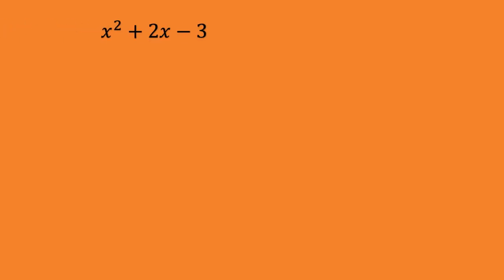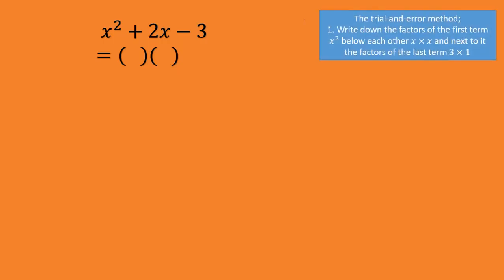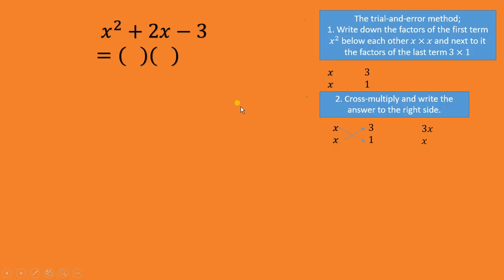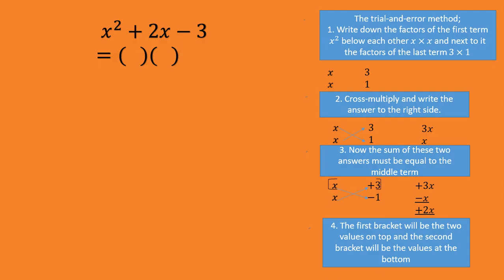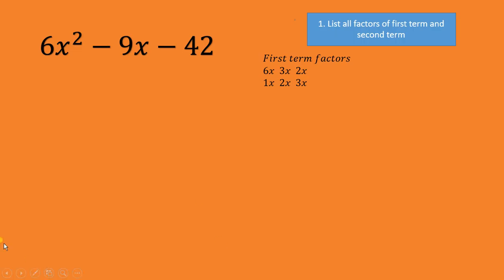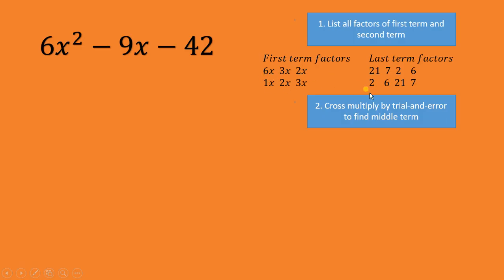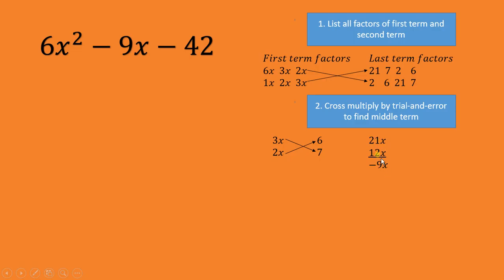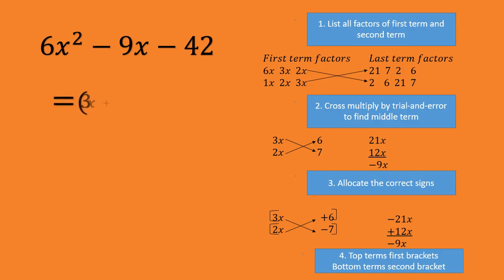Factorization Trinomial 1